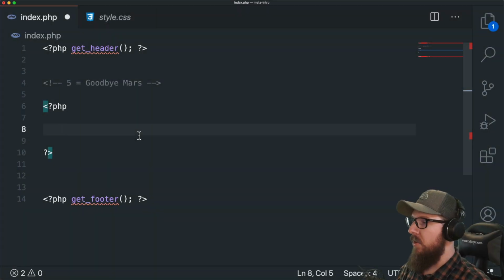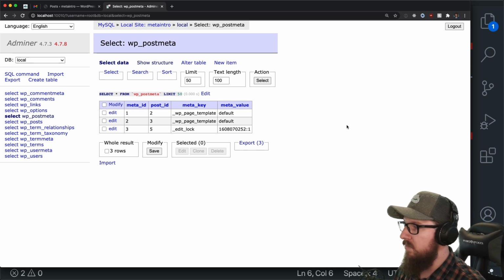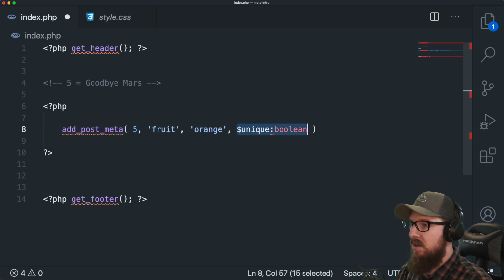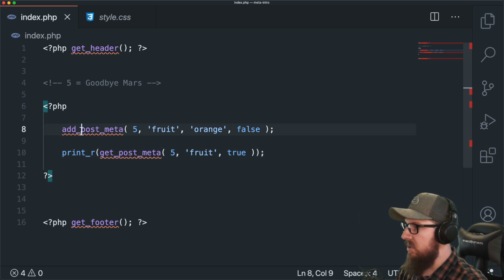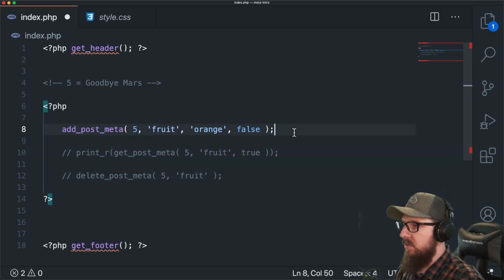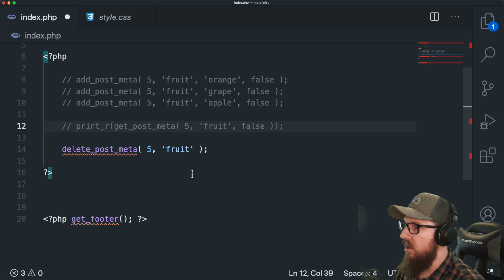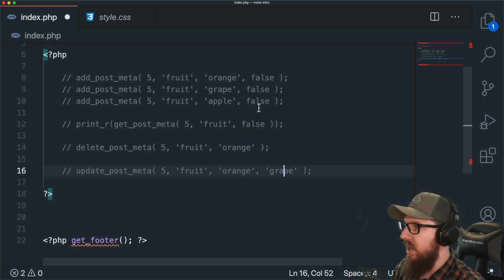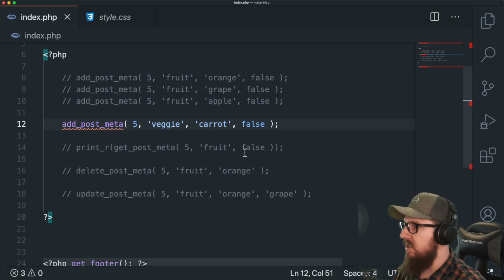WordPress Post Meta in 10 Minutes | WordPress Metadata and Database Tutorial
In this video, we go over WordPress post meta and a few PHP functions to help us manage it.